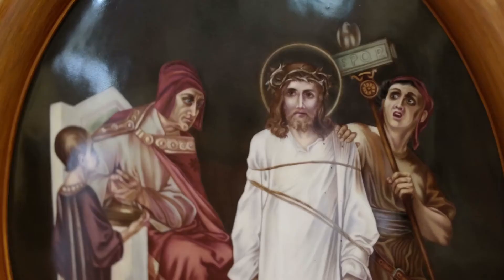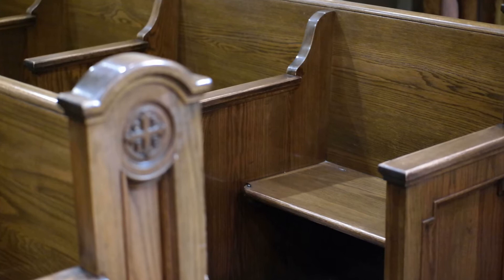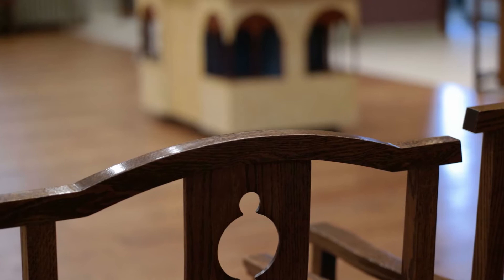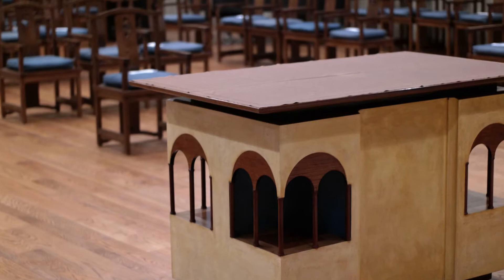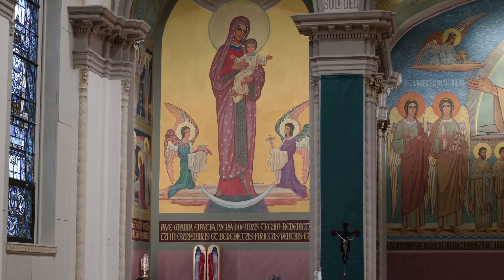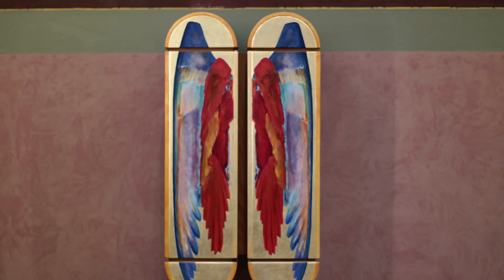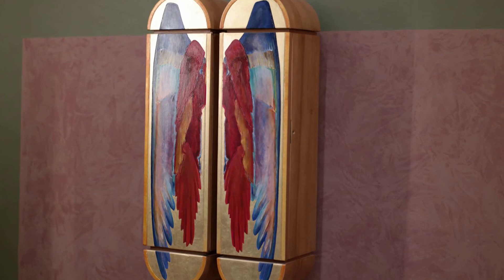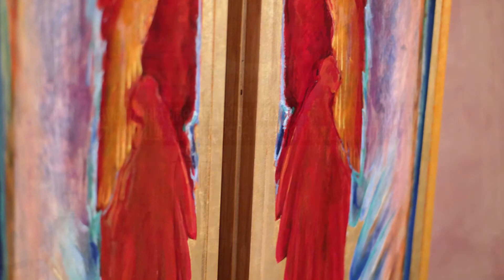St. Scholastica Chapel, Chicago, IL -Virtual Tour video 7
Video 7 The Stations of the Cross, Furniture, & Tabernacle
St. Scholastica Chapel, Chicago, IL -Virtual Tour

St. Scholastica Monastery, Chicago, IL, home of the Benedictine Sisters of Chicago, was built in 1906. In 1925, the Chapel was built as a centerpiece between the Monastery building and the school. The chapel murals were commissioned in 1934 from the monastery of Maria Laach in Germany which was known for Beuronese art, a modification of Byzantine art, and by 1938 the murals were completed by artist Josef Steinhage.

Video 7 provides the explanation of the Stations of the Cross hand-painted by Sister Celestine Fischer, OSB from the paintings of Fugel and Feuerstein and the history of the furniture narrated by Sister Rita Nowak, OSB, and the Old Testament inspired design of the Tabernacle narrated by Sister Patti Cielinski, OSB.

"Murals of St. Scholastica Chapel Explanations" by Mother Imelda Fischer, OSB was written in 1939. Mother Imelda was Prioress of the Benedictine Sisters of Chicago from 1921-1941.

"We are Benedictine women called to seek God in prayer and community, serving where there is need."